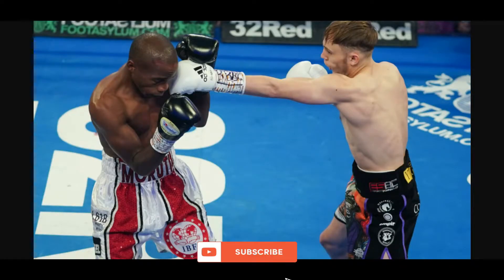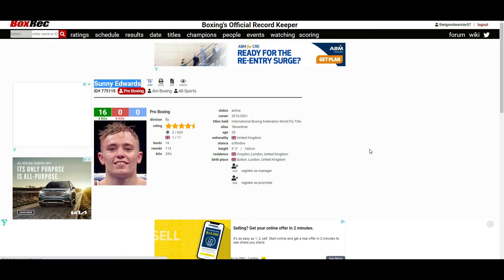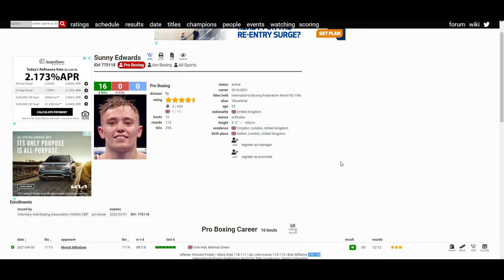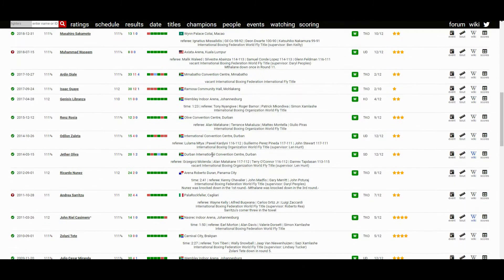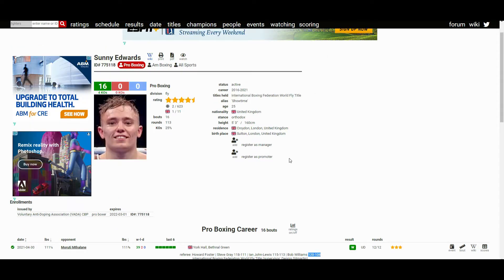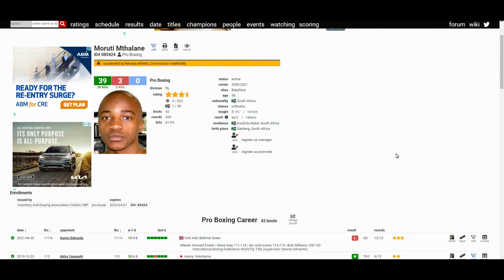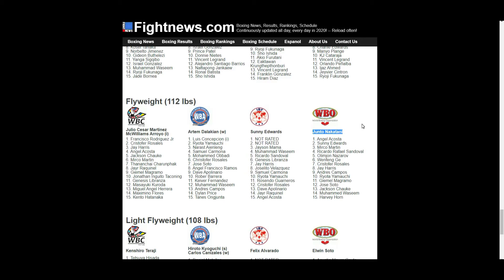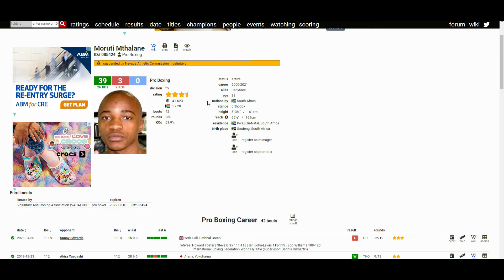MORUTI MTHALANE VS SUNNY EDWARDS (UD 111-118, 113-115, 108-120) AND THE NEW!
🥊 Boxing Fan
🎮 Gamer
🇵🇭 Filipino
🇺🇸 American
🌎 Earthling